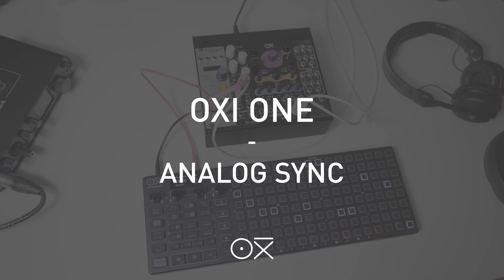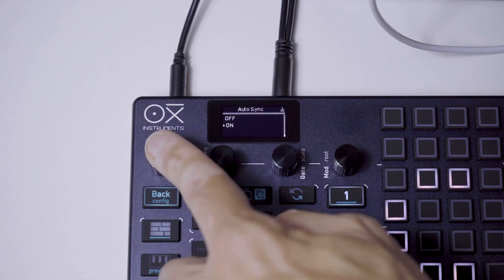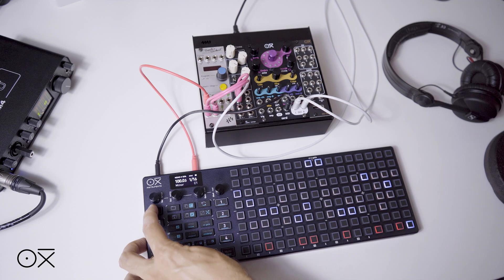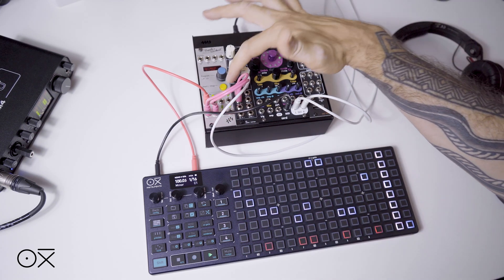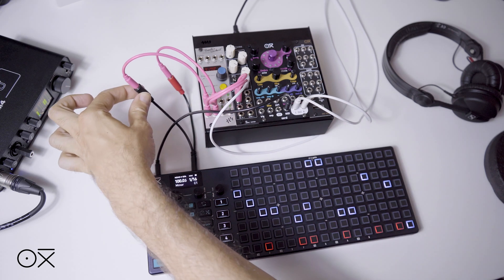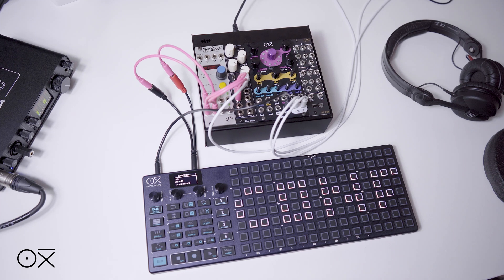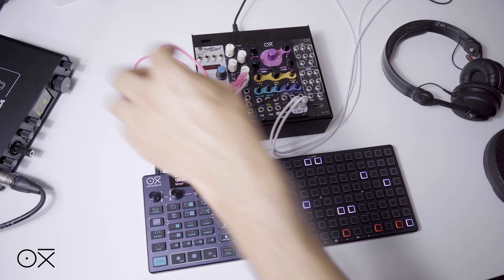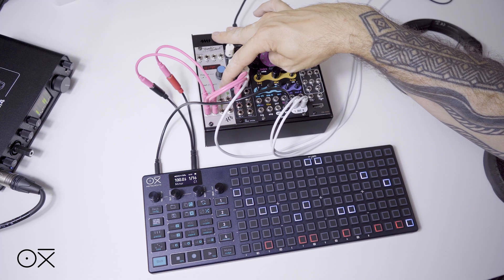OXI One Tutorial - How to Synchronize to an External Analog Clock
Learn how to synchronize your OXI One to an external Analog Clock source, such as the flexible ALM Pamela New Workout Eurorack module. This tutorial will cover the different possibilities, including the use of Reset, Start-Stop, and Autosync, as well as the available clock resolutions.

OXI Instrument’s mission is to provide you with the ability to create and perform your music in a new, easy, intuitive, and fulfilling way.

Tag us with OXIInstruments